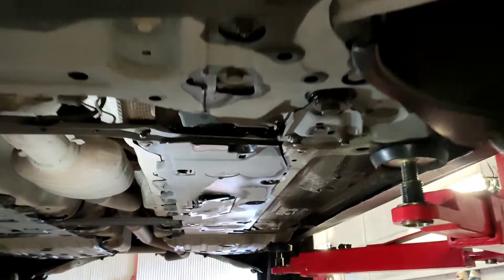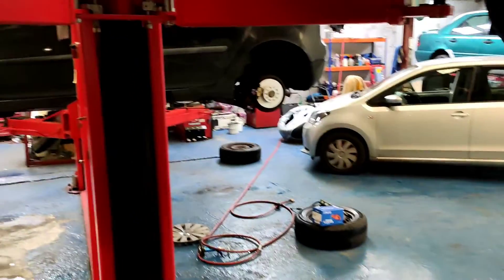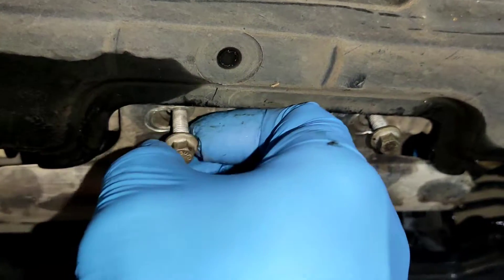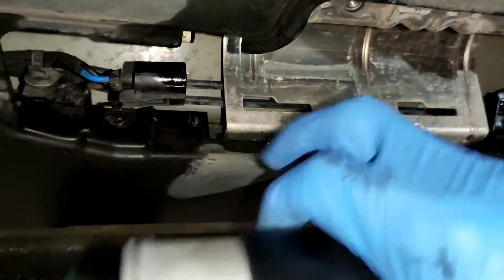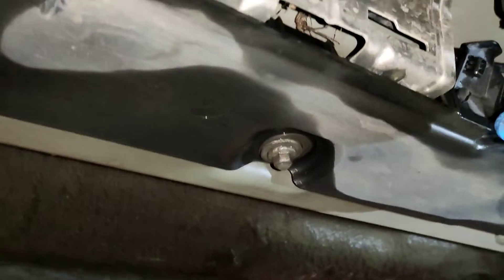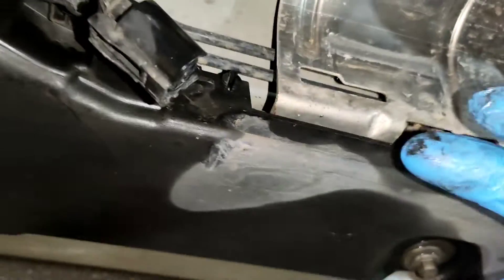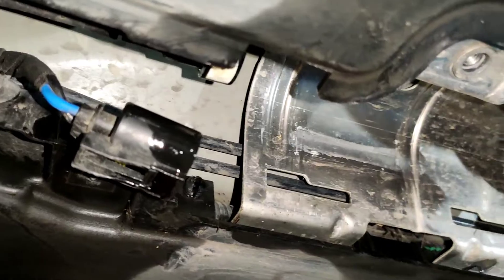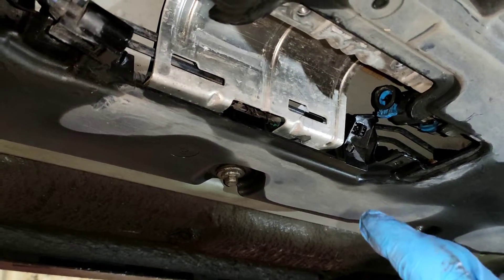XC90 fuel filter replacement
check out the other service videos